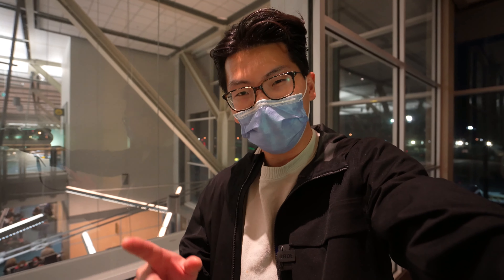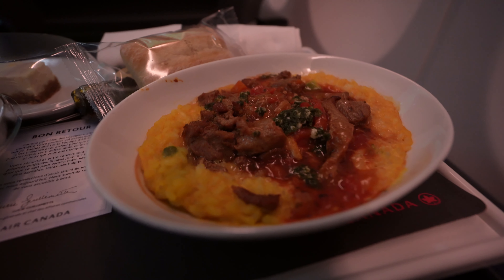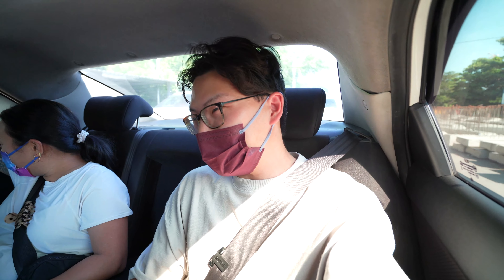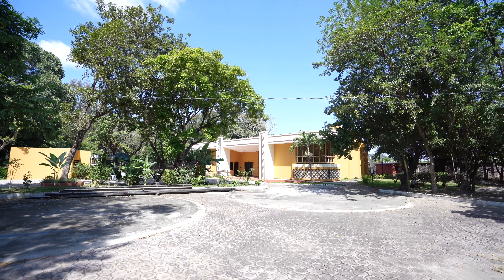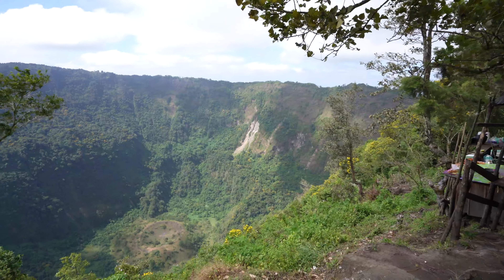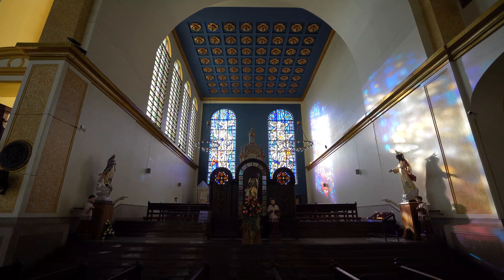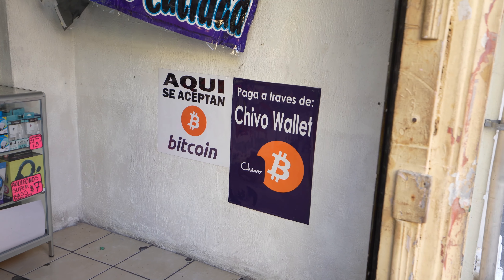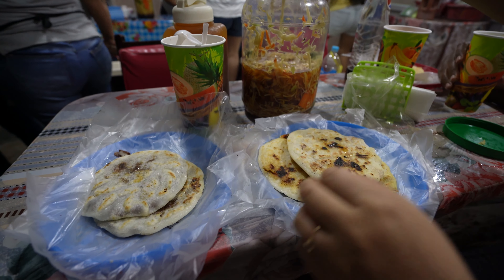Don't Go to SAN SALVADOR 🇸🇻 They Said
I spent a long layover in San Salvador, the capital of El Salvador, on a recent trip down to Nicaragua.

Everyone said San Salvador was dangerous and violent – so what was the experience really like? Here are the highlights from my time in the city.

Check out El Salvador Positive Tours for a guide to show you around